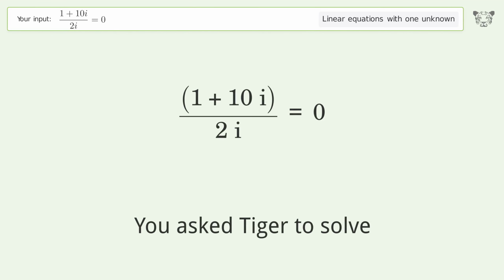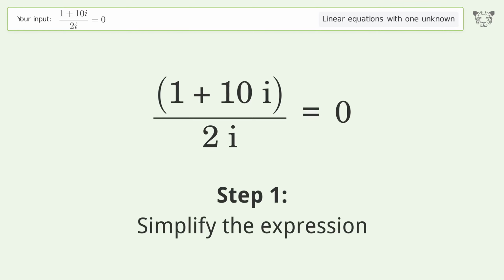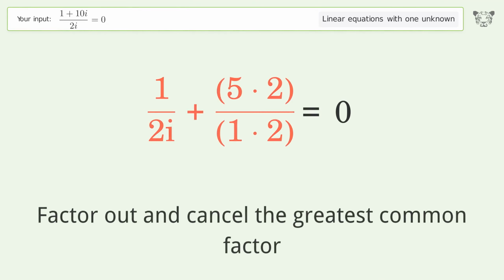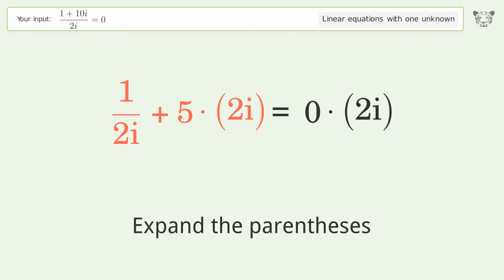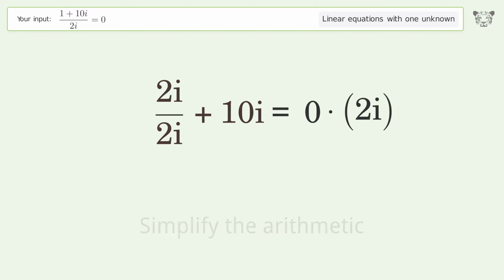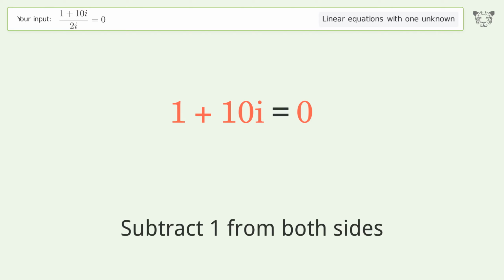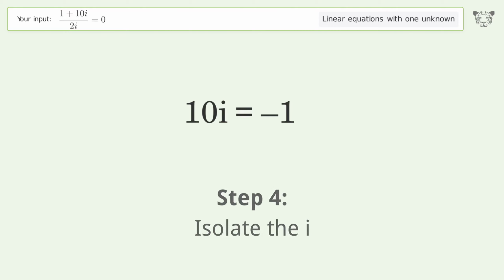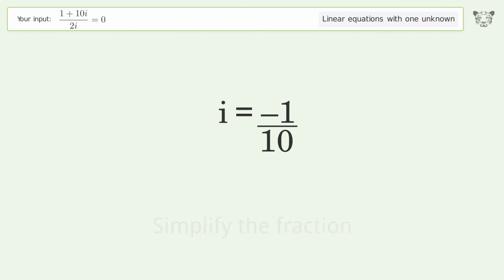Solve (1+10i)/(2i)=0: Linear Equation Video Solution | Tiger Algebra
Struggling with (1+10i)/(2i)=0? Watch our step-by-step video on Tiger Algebra to master this linear equation effortlessly.